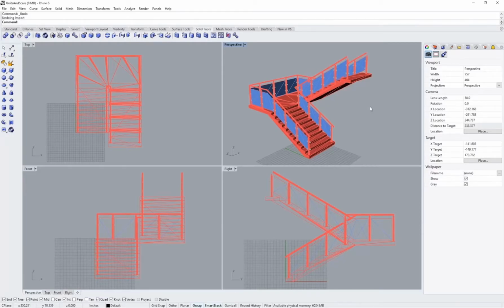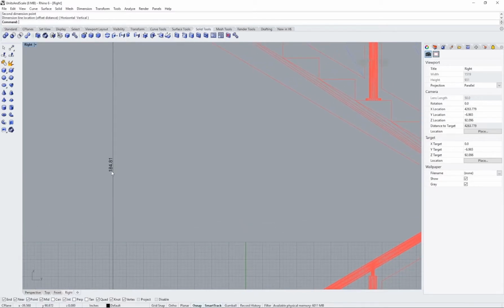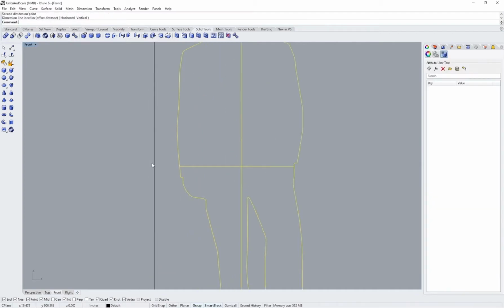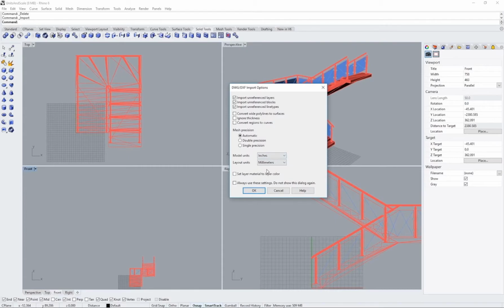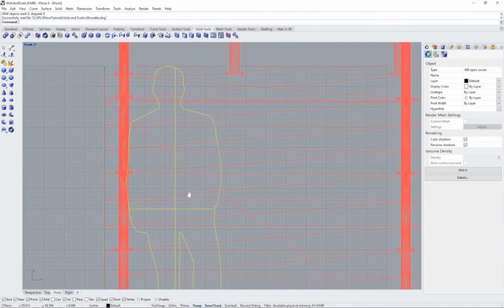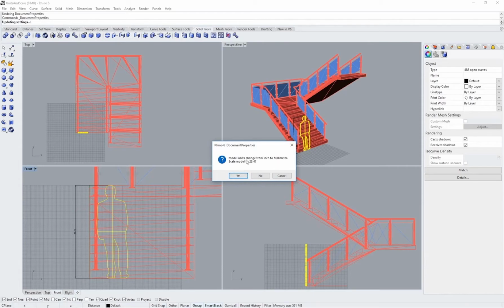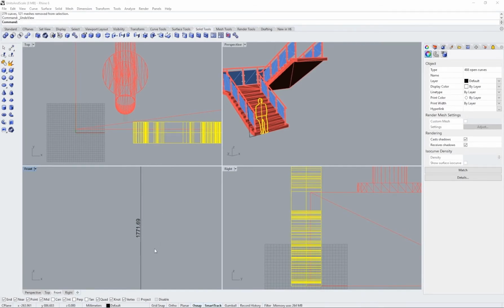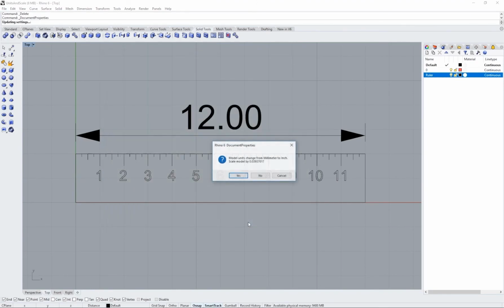Rhino Basics Part 1: Units and Scale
Part one of the VFL's series on the basics of Rhinoceros with a focus on creating and preparing objects for the purpose of 3D printing. This video covers units and scale as it relates to basic workflow as well as importing models.